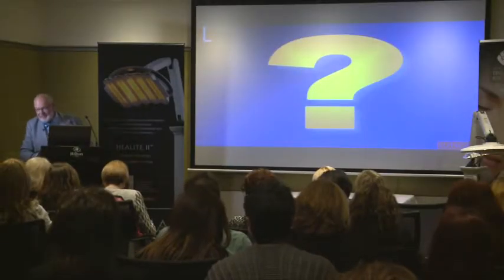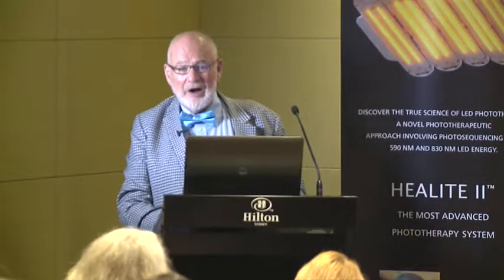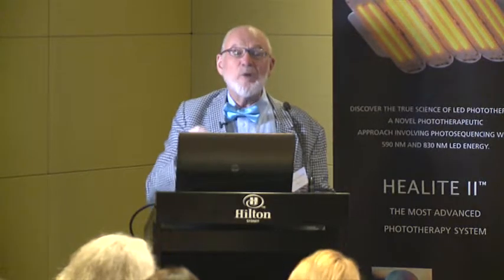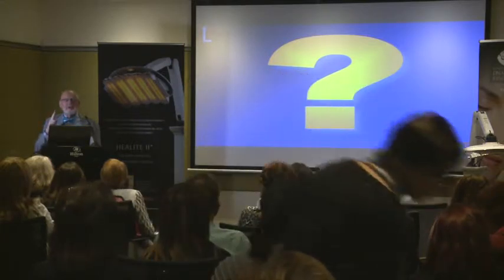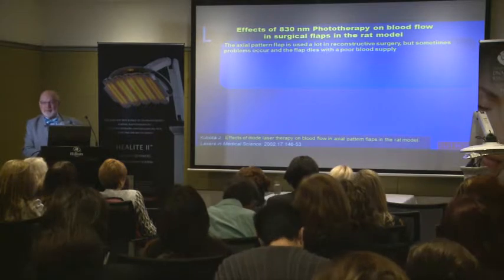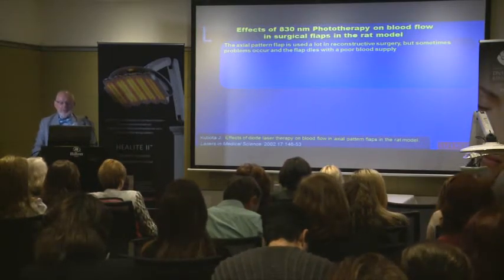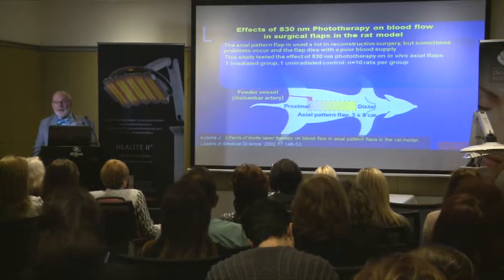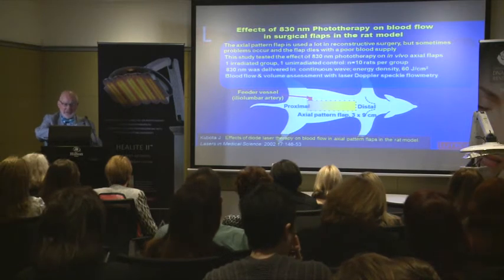Dr Glen Calderhead- Healite II Presentation "Let There Be Light" Part 4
Dr Glen Calderhead, Vice president of Medical and Scientific Affairs Division of Lutronic, Educated an Audience on the 28th of  August in Sydney. Hosted in The Hilton Hotel by Advanced Cosmeceuticals co distributors of the Healite II.

The Healite II Provides a combination of Low Level Light Therapy wavelenghts- yelolow 590nm and near infra-red 830nm- To resurface the skin and treat a wide range if other aesthetic and medical conditions without heat, thus no risk of burning or other damage. Low level of light is the key.

The yellow light 590nm is effective for skin cancer is effective for non-melanoma skin cancers, skin rejuvenation and hair regrowth.

The near infra red 830nm is excellent for wound healing, pain relief, muscle and joint pain, arthritis, muscle spasms, temporary increase of blood circulation (helpful for sports injuries), active acne and skin rejuvination.

Heaite II can be used on it's own but is also powerful adjunctive therapy to improve the results of other treatments such as aesthetic laser and IPL treatments, skin needling, deep peels and pre and post-plastic surgery, especially to reduce the risk of hypertrophic scars forming.